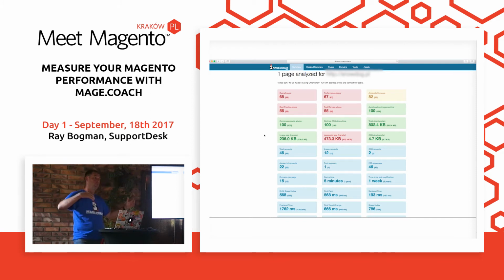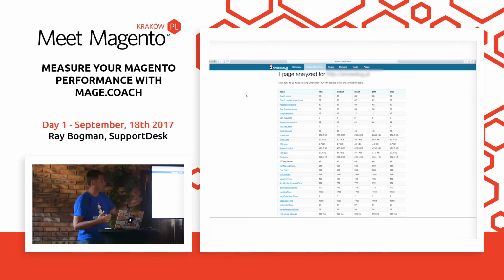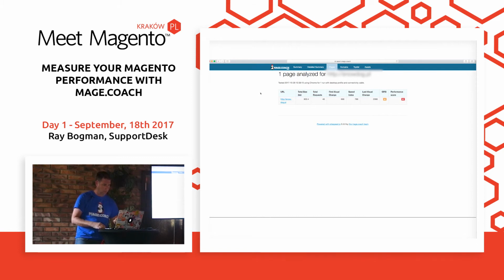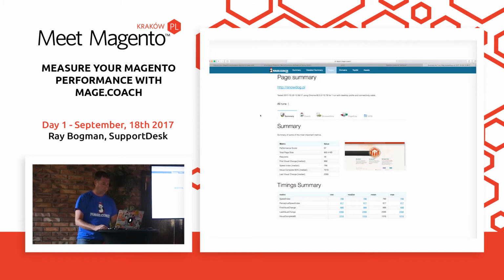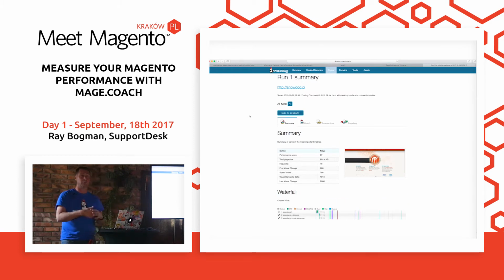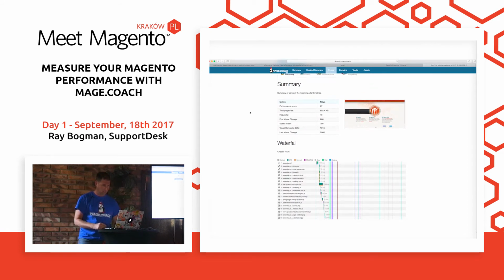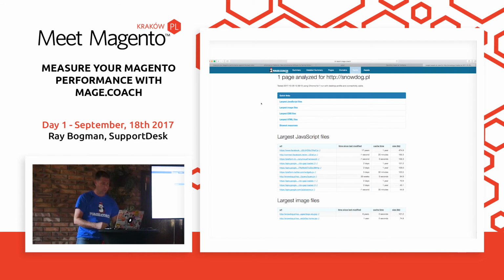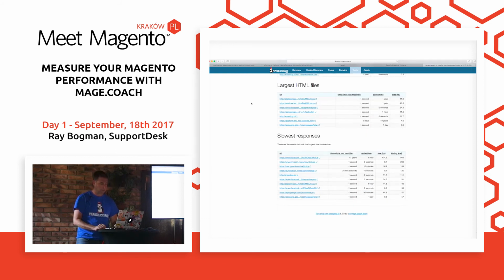Ray Bogman - Measure your Magento Performance with Open Source Mage.coach MM17PL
Meet Magento is the leading worldwide conference series focused on Business, eCommerce, the Magento platform and its regional ecosystem. Meet Magento combines business and technology onto one path: the success of eCommerce. For two days we talk about trade in the Internet, Magento platform development capabilities, as well as e-shops.

Ray Bogman is an IT professional and Magento evangelist from the Netherlands. He started working with computers in 1983 as a hobby at first. In the past, he has worked for KPN, a large Dutch Telecom company, as a senior security officer. t Magento events such as Magento Developers Paradise, Meet Magento, Magento Live and Magento Imagine, he has been a regular speaker since 2009. He has participated in reviewing Mastering Magento (2012), Mastering Magento Theme Design (2014), Magento Administration Guide (2014), Learning Magento Theme Development (2014), and the video, Mastering Magento (2013), all by Packt Publishing.